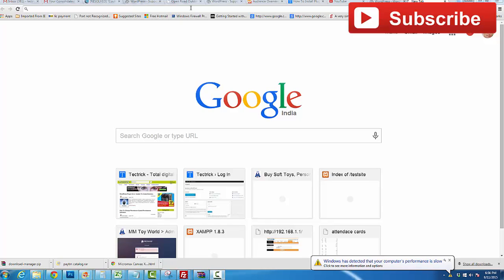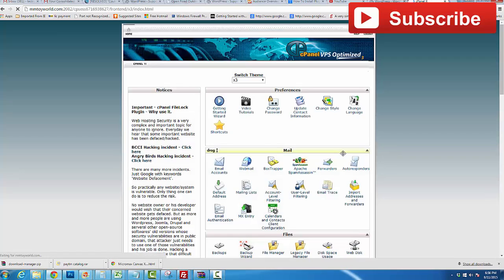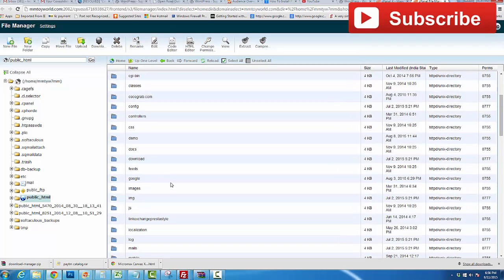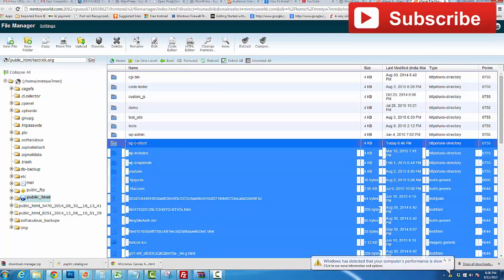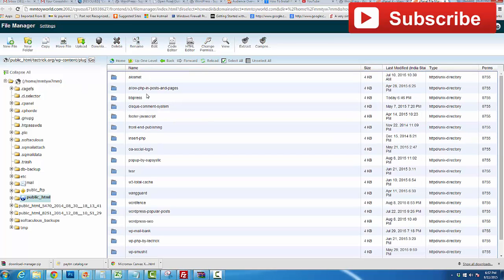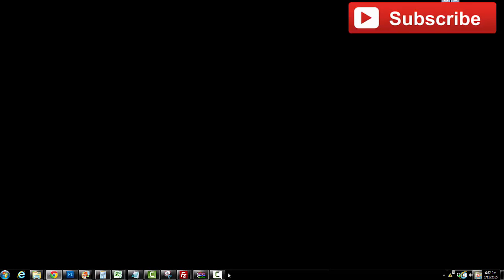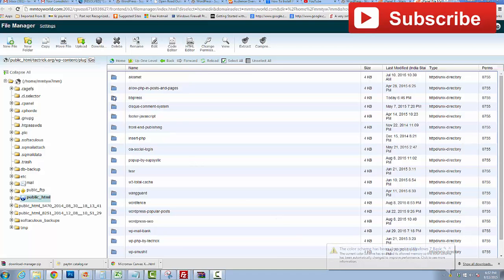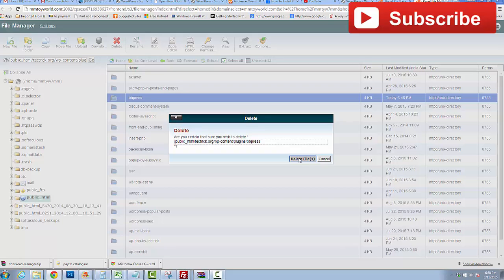WordPress Tutorial- Delete Plugin Using Cpanel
This video is very helpful to you , if you are unable to delete a plugin from dashboard or plugin is not able to activate . Then in video use cpanel to delete this corrupt plugin .
Read the following instruction of click on the link for more details before delete plugins using cpanel or by FTP
To delete this plugin , login to cpanel and go to plugins folder ,under wp-content folder .
delete the plugin name folder from plugins folder . After that your problem is solved .

More wordpress videos playlist ,included basic and advance videos about wordpress tutorials